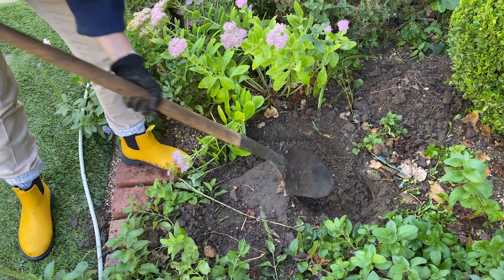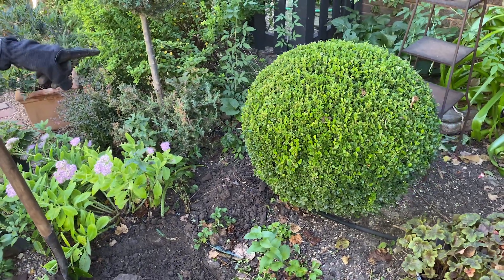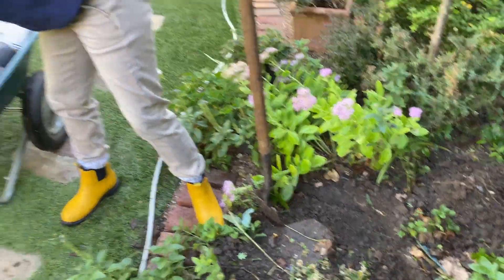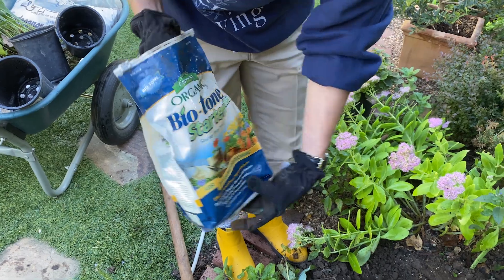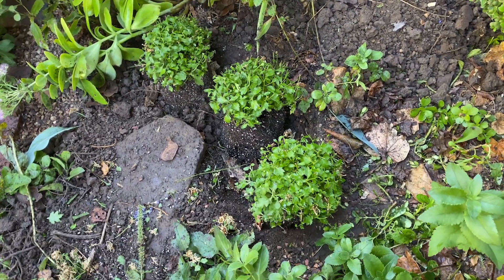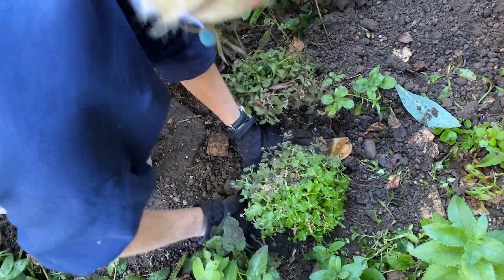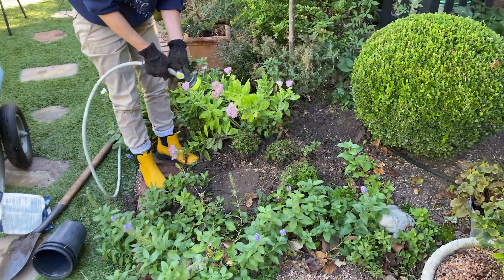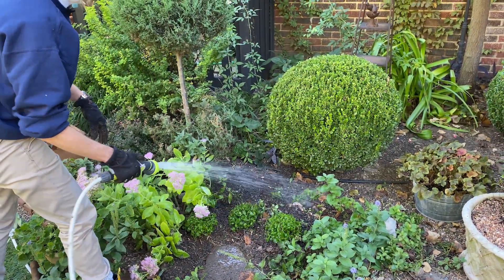Fall Decor: Save and Plant Your Mums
If I use mums in my fall decor, I save some and compost the others. How to decide which to save and plant, and which to compost? This answers that question both in practical terms, and in design terms. This combination of white mums against a backdrop of a green boxwood ball should be gorgeous!

*It helps us out when you use our links. Thanks!

Espoma Biotone Starter Fertilizer